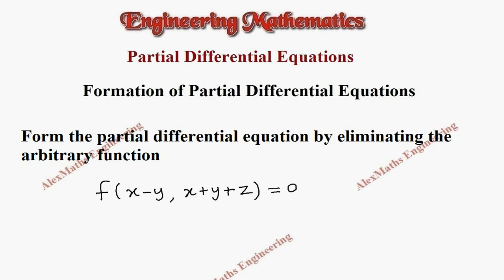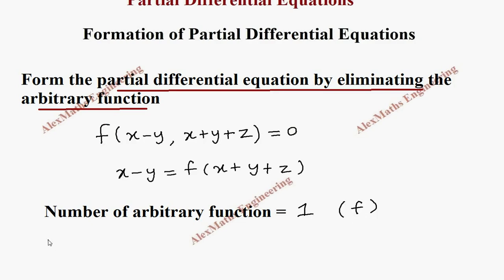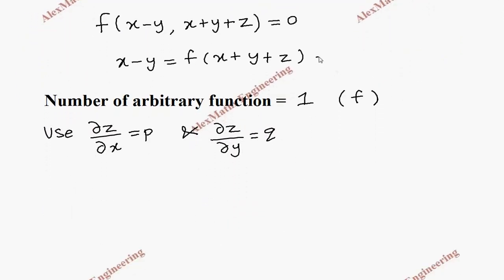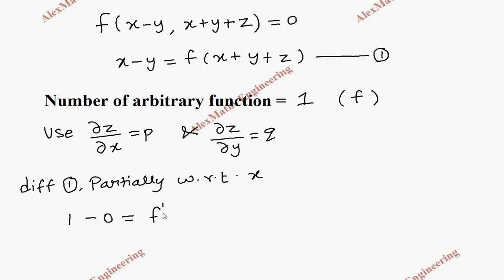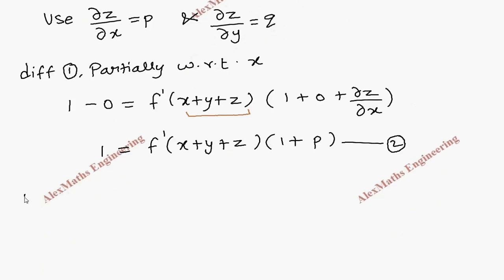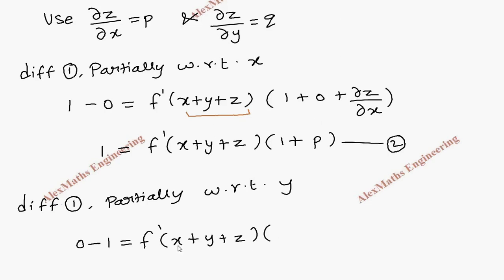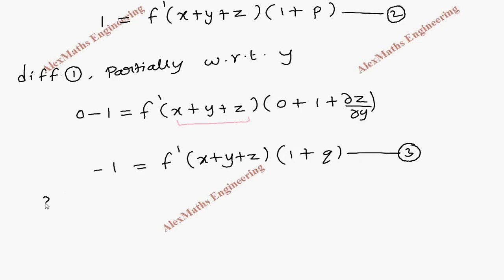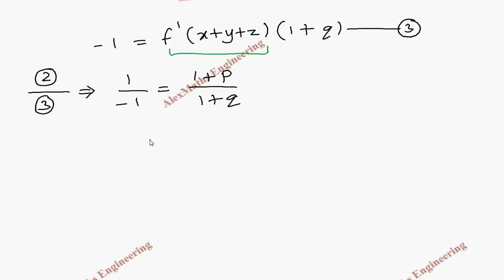Eliminating Arbitrary Function | Problem 19 | Formation of PARTIAL DIFFERENTIAL EQUATIONS